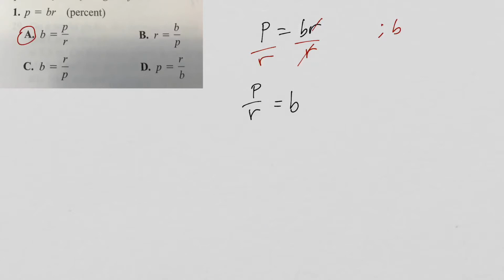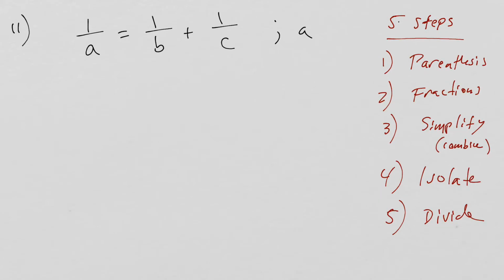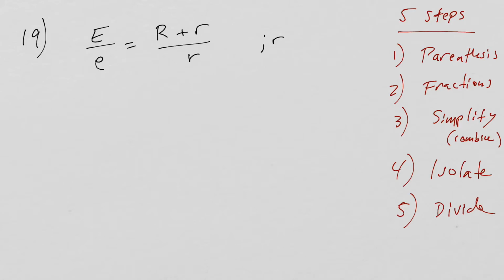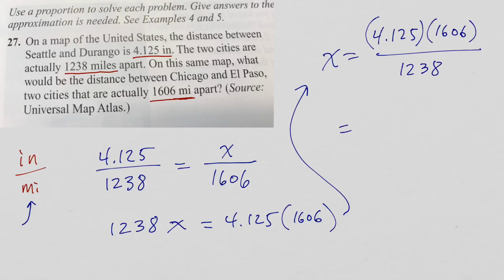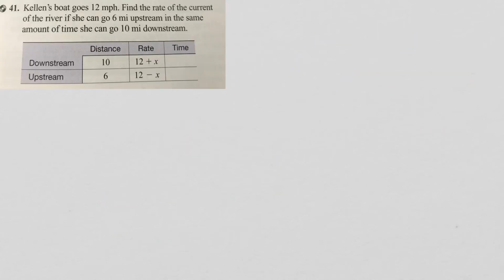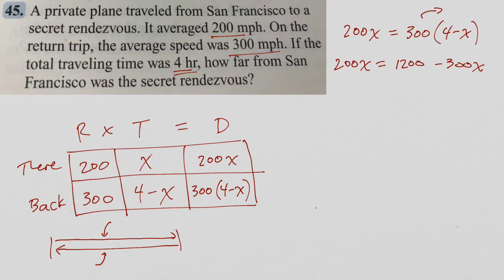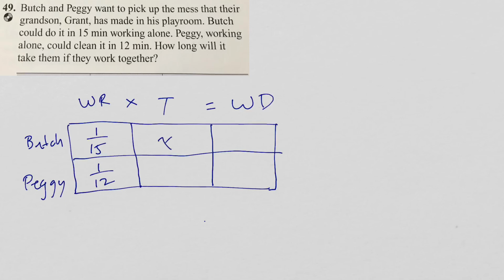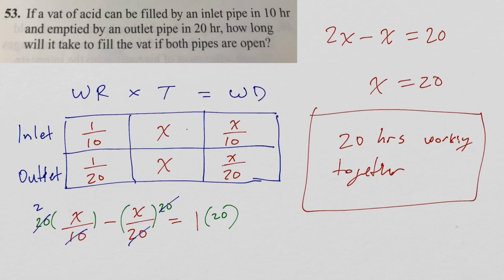Day 18 - HW Solutions